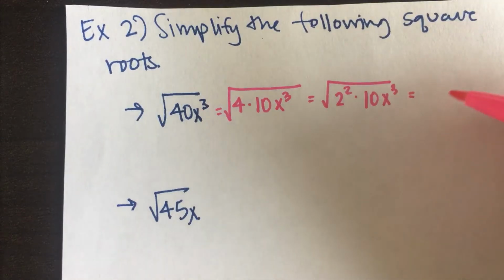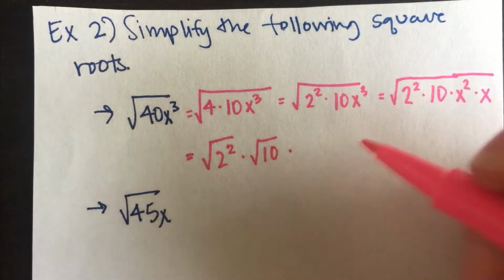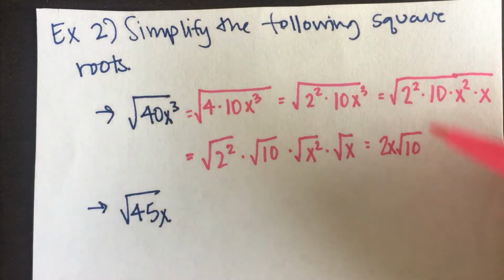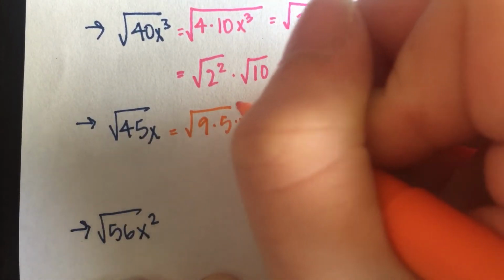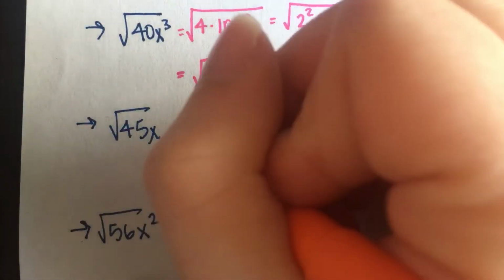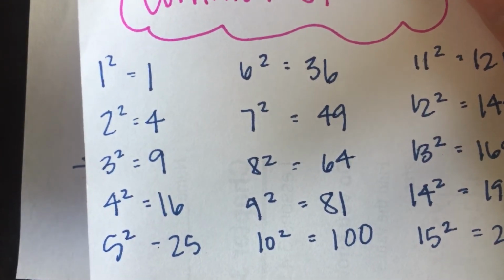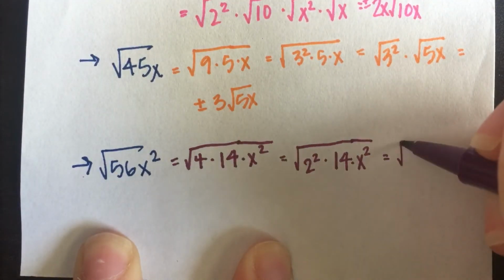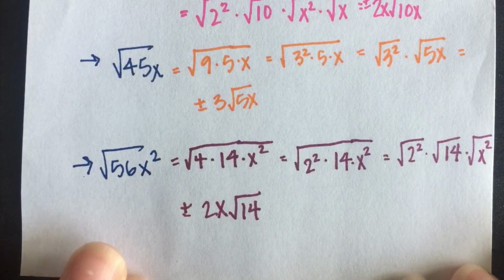Simplifying Square Roots, Day 2 Ex 2